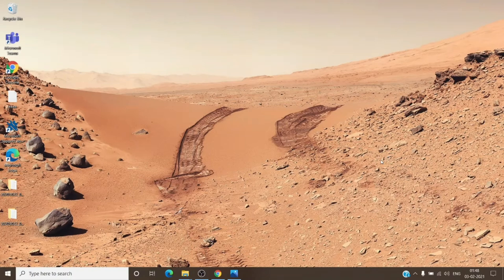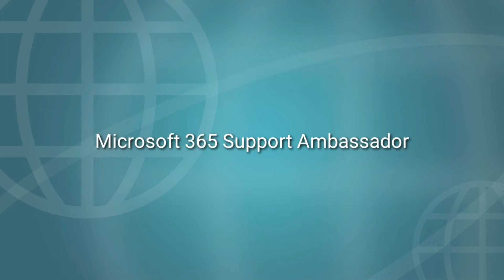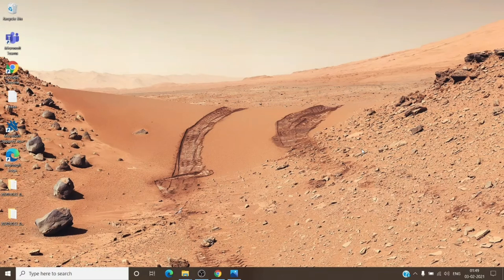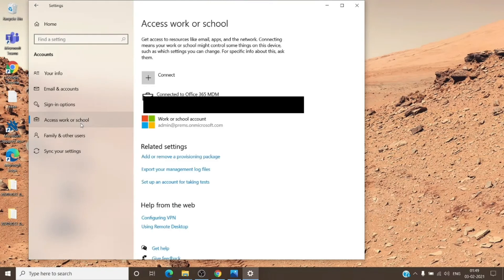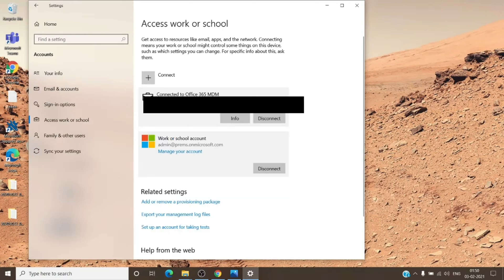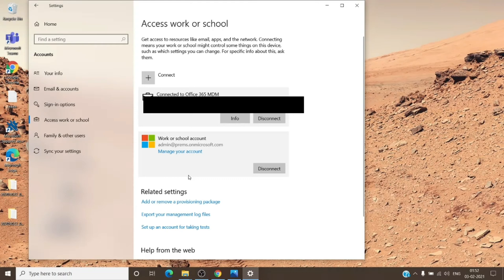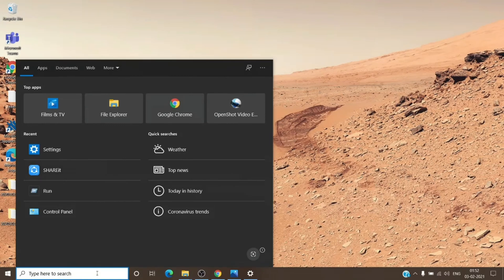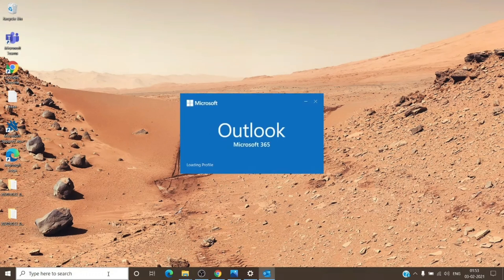Fix Another account from your organization is already signed in on this computer issue in one Step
If you are facing the issue on mac refer this Article

If you are not able to watch the video, here is the blog

Sorry, Another account from your organization is already signed in on this computer.

When we sign into office applications we might get this error.

We can try the steps shown in the video that should resolve the issue.

If you have any questions please mention in the comments

For any Questions/Queries/Doubt/Issue or more information please create a FREE Service Request from the Admin Portal.